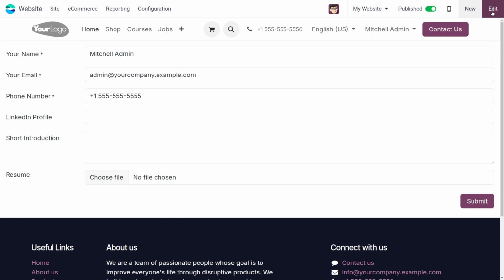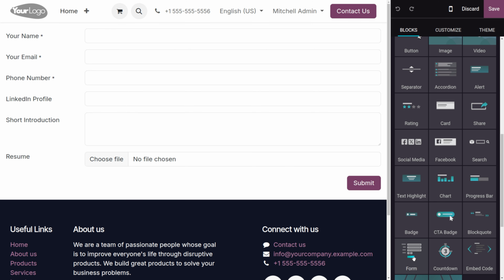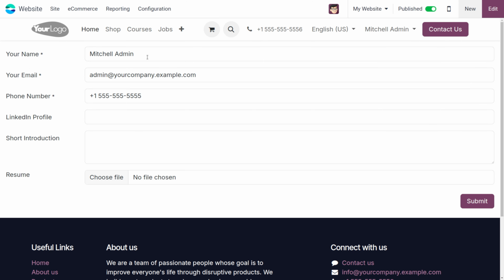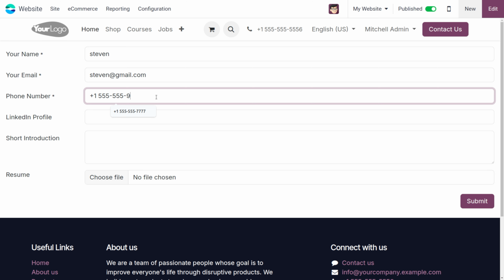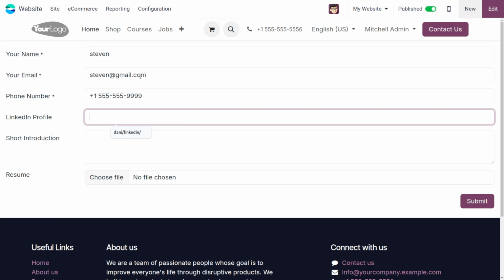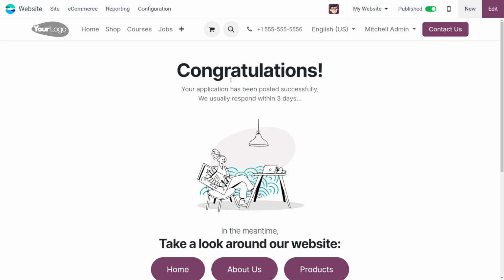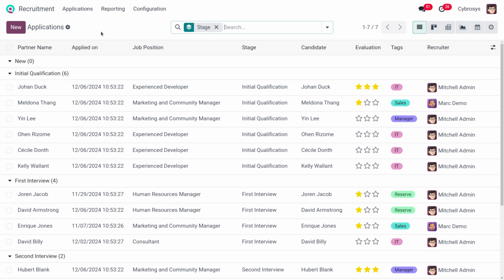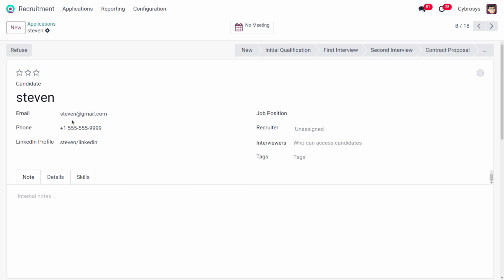How to Apply for a Job From Odoo 18 Website | Odoo 18 New Features | Odoo 18 Release Date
Find the Job Opening:

Browse the Odoo careers page or use their job search function to find positions that match your skills and interests.

Review Job Description:

Carefully read the job description to understand the role's responsibilities, required qualifications, and desired skills.

Prepare Your Application:

Resume: Tailor your resume to highlight the skills and experience most relevant to the specific job.
Cover Letter: Write a compelling cover letter explaining why you're interested in the position and how your qualifications align with their needs.

Submit Your Application:

Online Application Form: Most job postings will have an online application form where you'll submit your resume, cover letter, and other requested information.

Follow Up (Optional):

After submitting your application, you may choose to follow up with a brief email or phone call to express your continued interest.